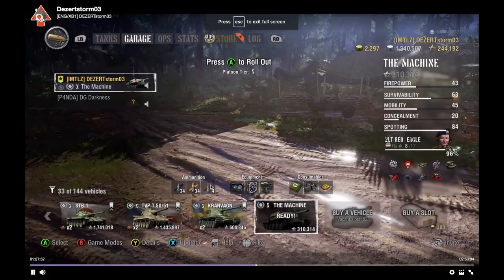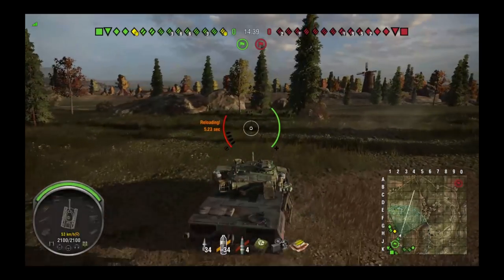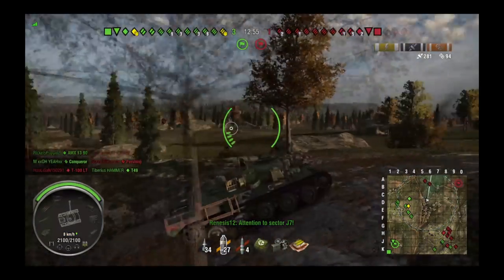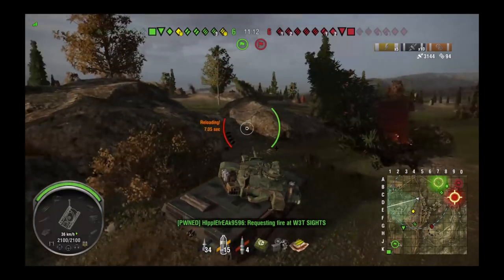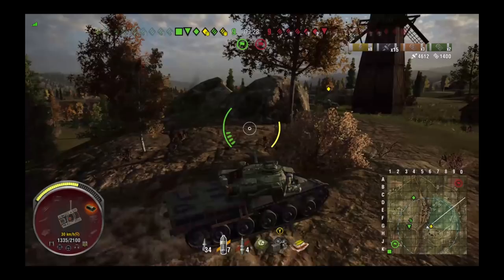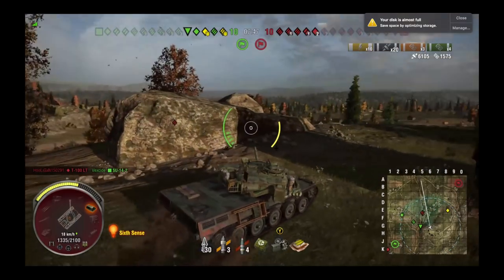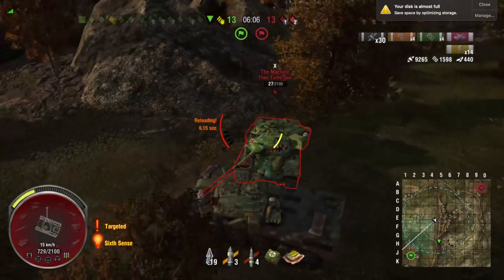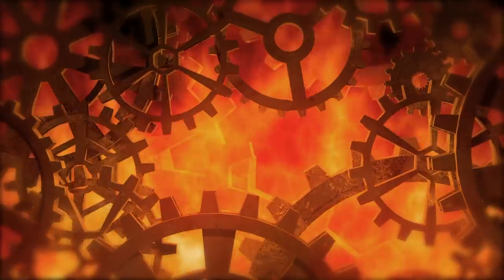Map Awareness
Today's video is about map awareness, as it is very easy for everyone to get tunnel vision on only what's in front of them, instead of what is around them. So let's look at what can be the deciding factor whether your team wins, or loses.

Special thanks to my mentor DEZERTstorm03 for sending me the link!
(PLEASE NOTE! since the clip was on twitch I had to do a "screen recording" to be able to capture the video, quality may not be to best of standards.)